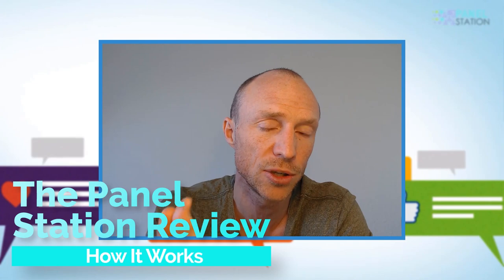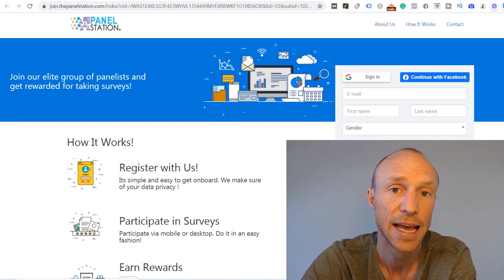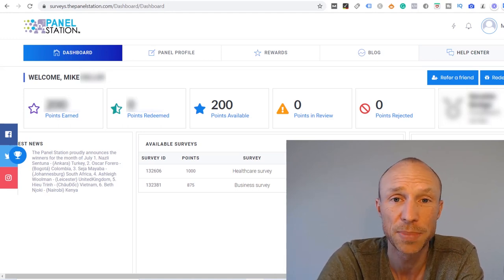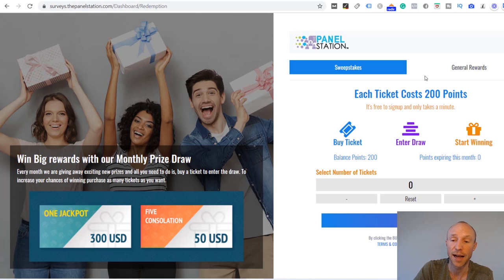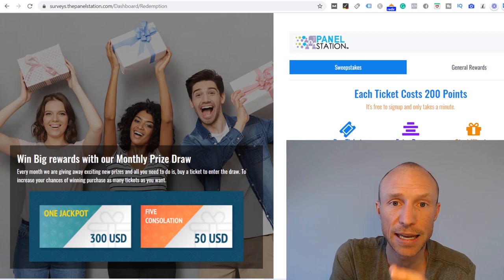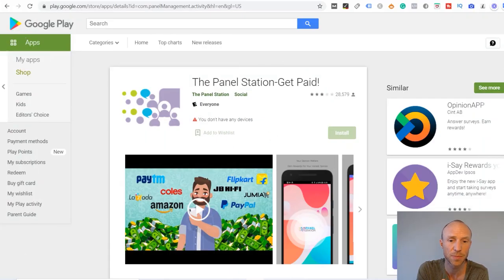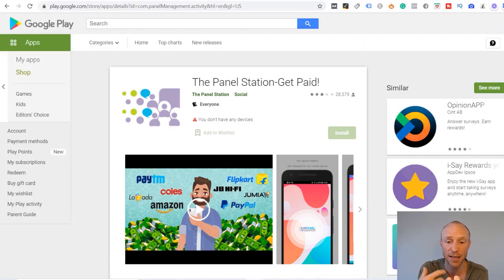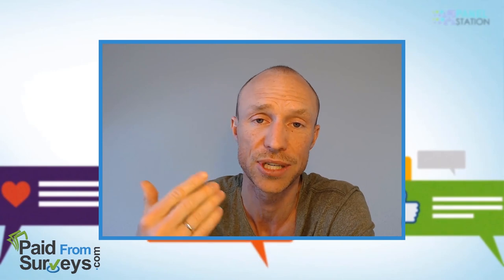The Panel Station Review – Great Free Earning Opportunity (For Some)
This The Panel Station review will give you an inside look so you can see what it really offers and if it is a great earning opportunity for you.

The Panel Station is, as the name suggests, a site where you can get paid to take surveys.

And let me just reveal right away that it is a legit platform as you will actually get paid and The Panel Station surveys also pay quite well compared to surveys on many other sites.

But to find out if it is the right option for you or not, this The Panel Station review and tutorial will give you an inside look and show exactly how it works so you know what to expect.

Overall, it is a nice paid survey site, and you can also download The Panel Station app and earn from your phone. It also offers something unique which is that you can receive additional surveys via WhatsApp.

You just need to be aware that currently, it does not offer to pay out in cash. It has a lot of great gift cards and vouchers you can choose from and a low payout threshold so you can quickly get your money. But if you are only interested in sites that pay in cash, then The Panel Station is not for you.
But if you would like to earn some gift cards for free, then it definitely can be a site worth joining.

You can see the countries The Panel Station is currently recruiting in

And if you want more info, you can see a full review

0:00 Intro to The Panel Station
0:29 Who can join
1:11 How to earn by taking surveys
2:45 Panel Station payment methods
4:42 The Panel Station app
5:22 Final verdict